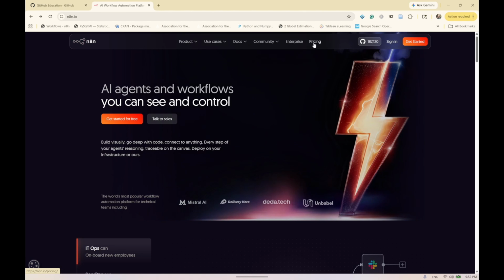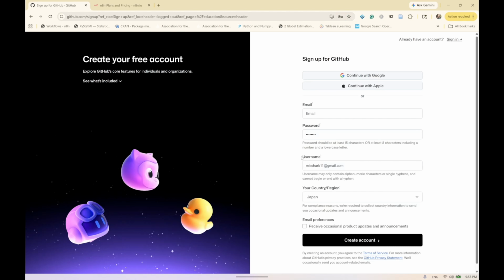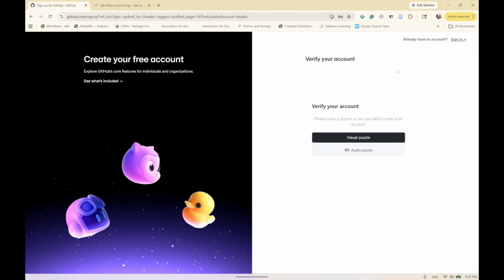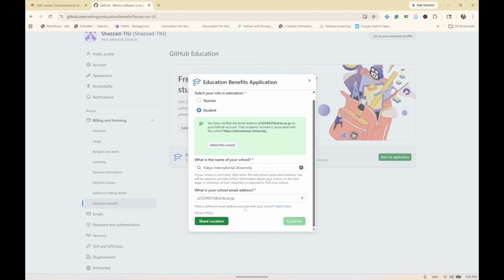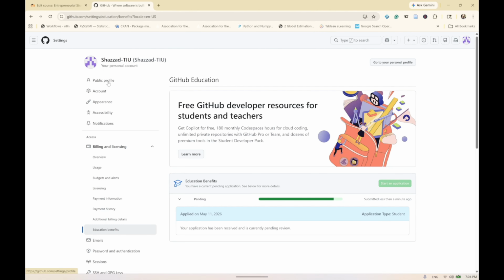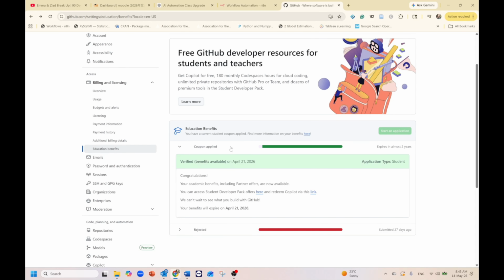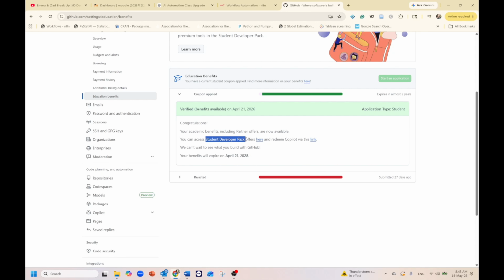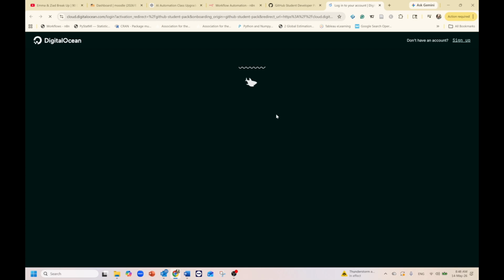Free Hosting and Domain Name for Students (Github Education)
This video walks students step-by-step through creating a GitHub Student Developer account and unlocking the GitHub Education benefits package, including up to $200 in free cloud hosting credits through DigitalOcean. Students will learn how to complete their GitHub profile correctly, apply for the GitHub Student Developer Pack and claim a free domain name through Namecheap.